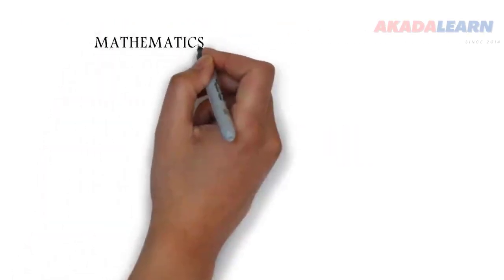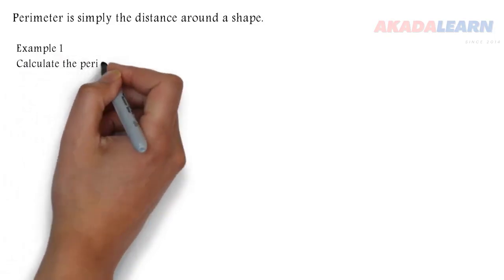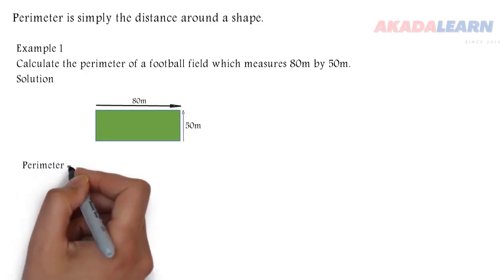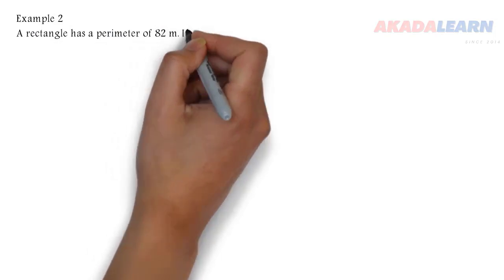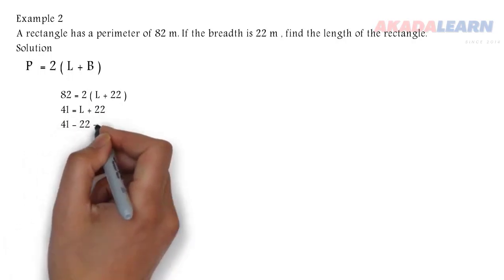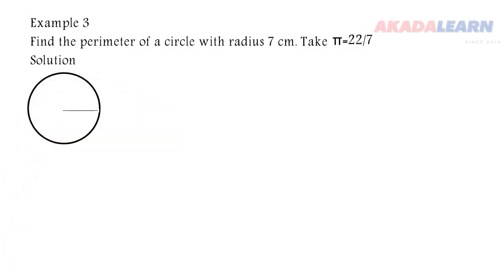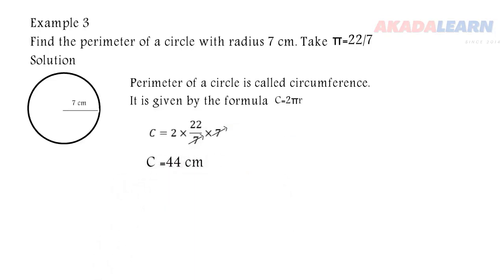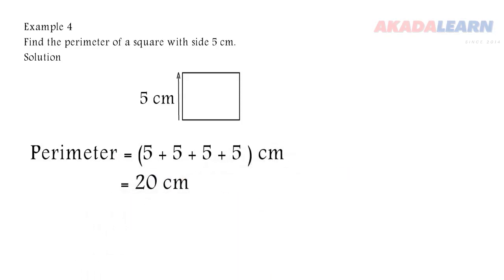18 - Mathematics | J.S.S.1 | Perimeter of Plane Shapes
In this Mathematics video we cover "Mathematics | J.S.S.1 | Perimeter of Plane Shapes" with specific highlights like "Distance Around".